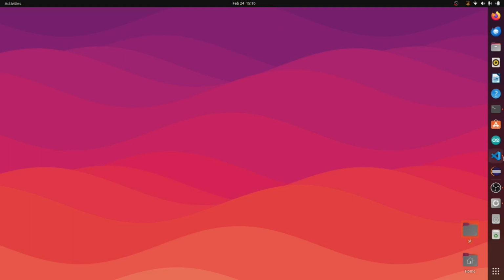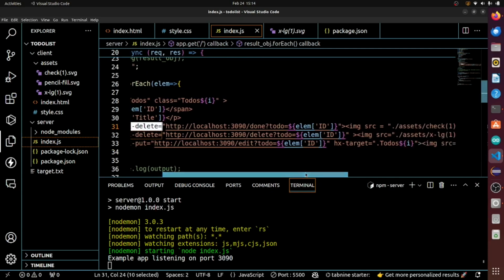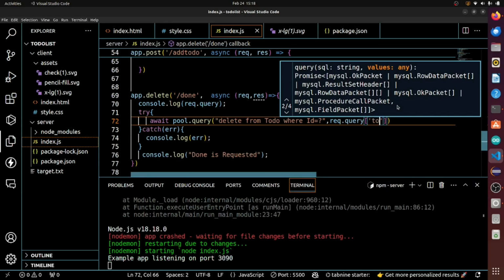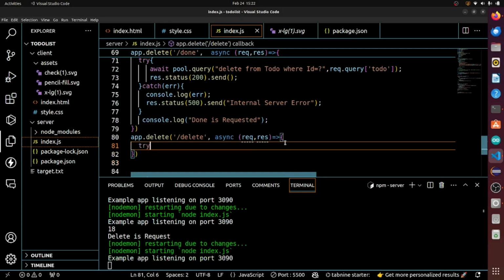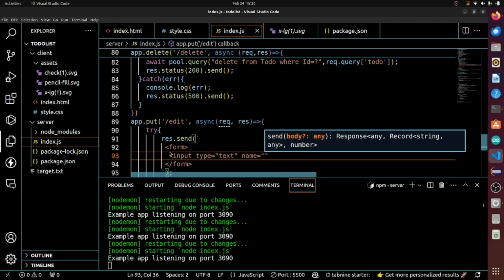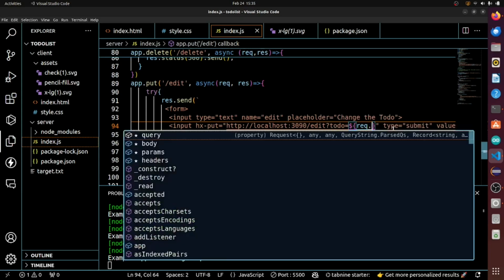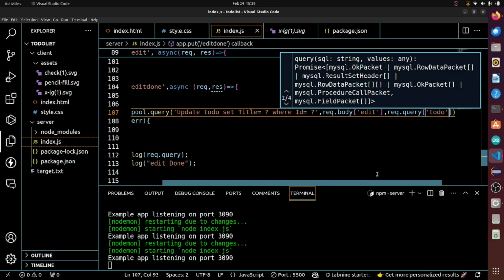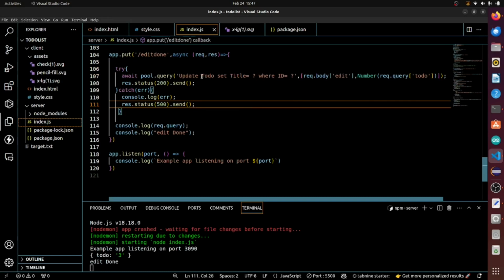Learn HTMX | Tutorial For Beginners in 2024 | Dynamic Pages Without Javascript | Ajax Rise| Part 2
HTMX is New Javascript Library which stands for Hypertext markup extension .HTMX gives you access to AJAX, CSS Transitions, WebSockets and Server Sent Events directly in HTML, using attributes, so you can build modern user interfaces with the simplicity and power of hypertext.